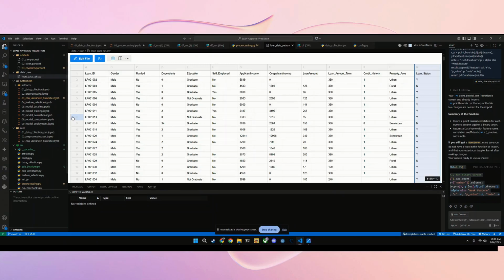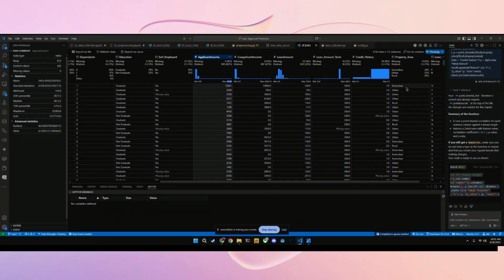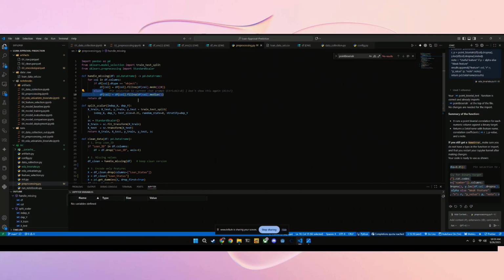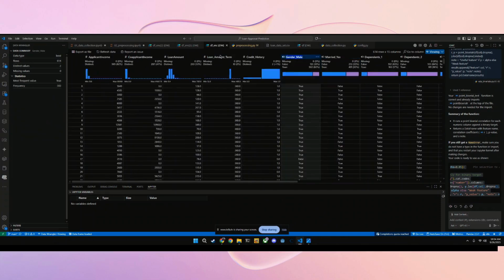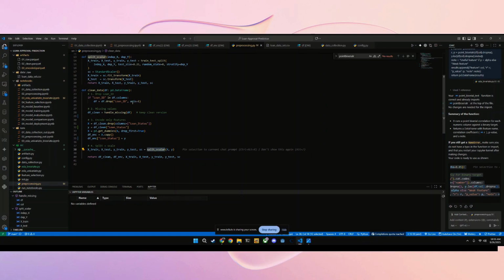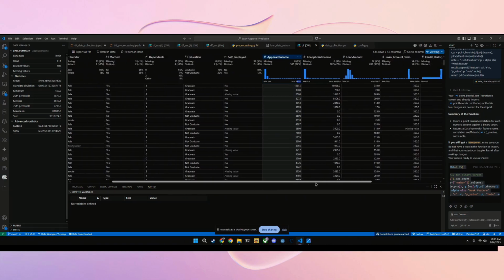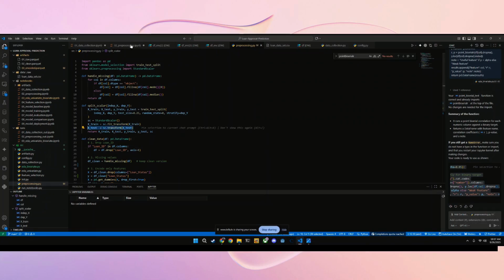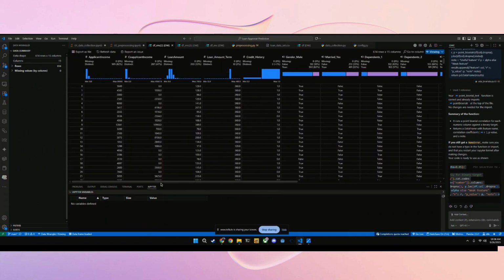ML Capstone Project: Loan Approval Prediction | Step 1 - Data Preprocessing Explained